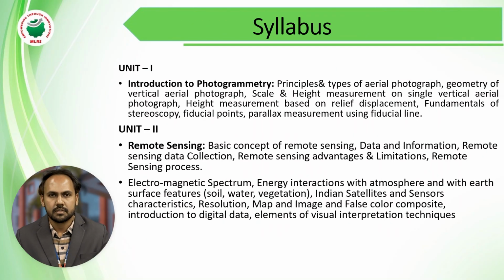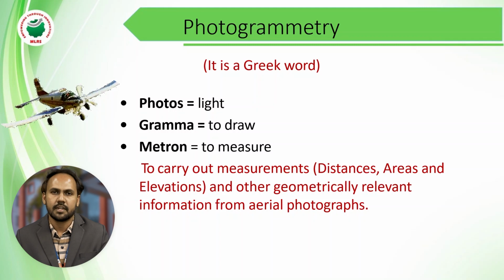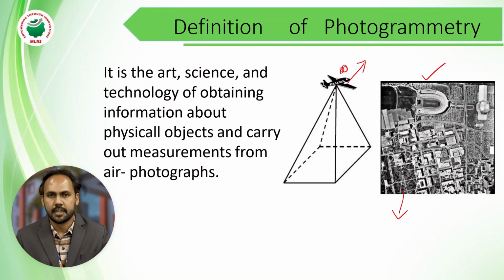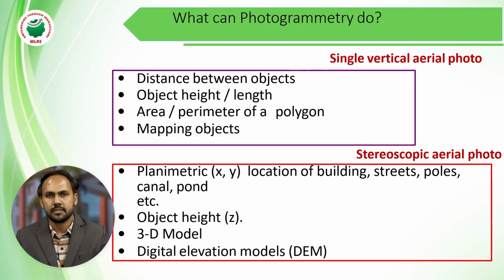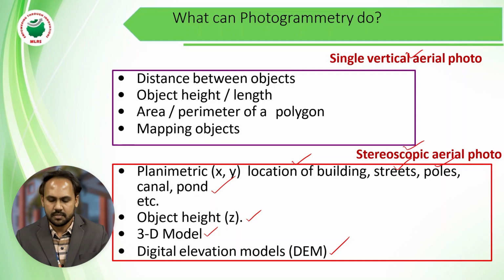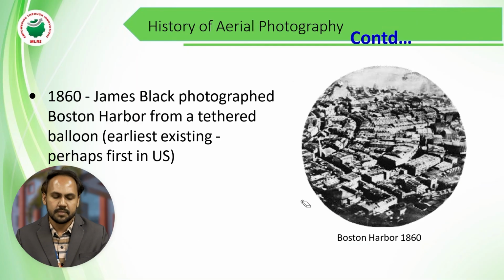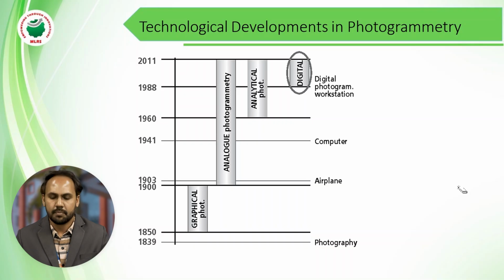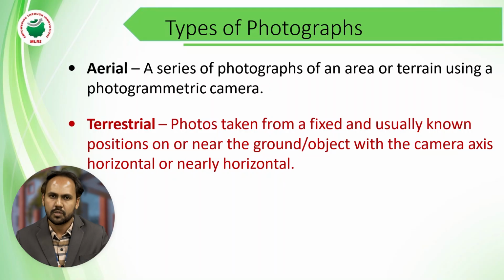PHOTOGRAMMETRY | BY DR. RAMA KANTH. A || MLRITM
Telangana, India.

📸 **Introduction to Photogrammetry**

In this video, we introduce the concept of **Photogrammetry**, a technique used to obtain accurate measurements and 3D information from photographs. Photogrammetry is widely used in **surveying, mapping, civil engineering, remote sensing, and geographic information systems (GIS)**.

This lecture explains the basic principles of photogrammetry and how aerial or ground images are used to create maps, models, and measurements of real-world objects and terrains.

By the end of this video, you will understand how photographs can be used to measure distances, heights, and shapes accurately, making photogrammetry a powerful tool in modern engineering and mapping.

🎓 **Useful for:**
Civil Engineering Students | Surveying | GIS and Remote Sensing | Geomatics Engineering | Engineering Fundamentals